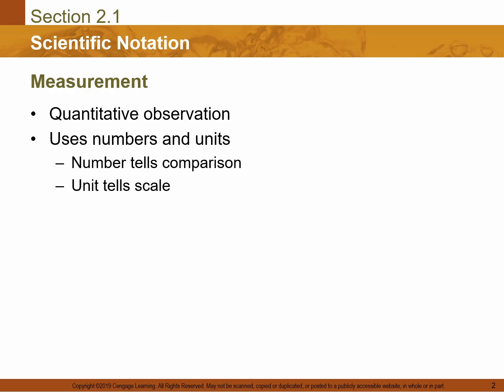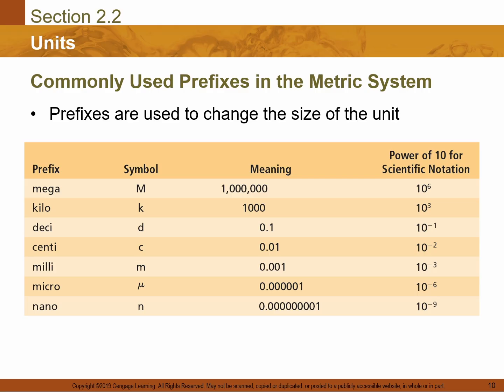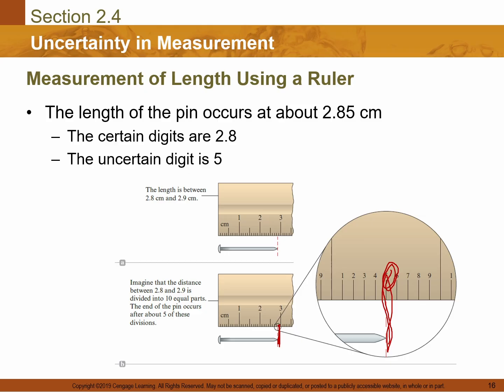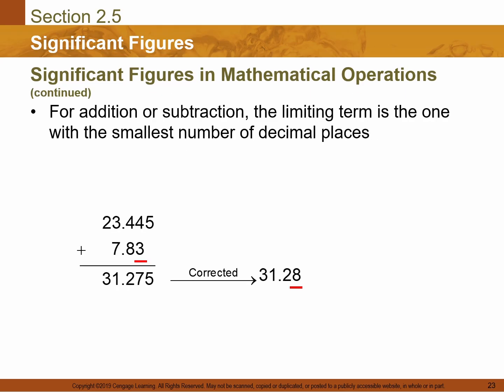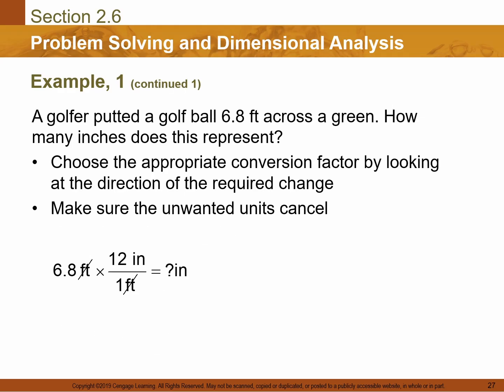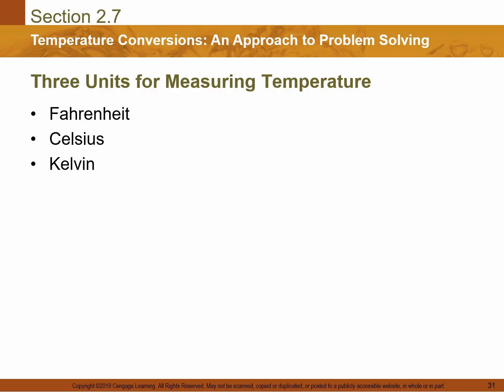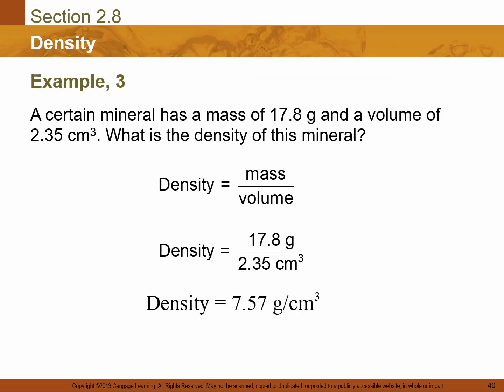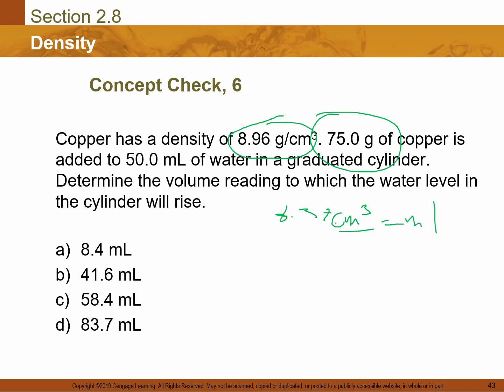College Chemistry Chapter 2